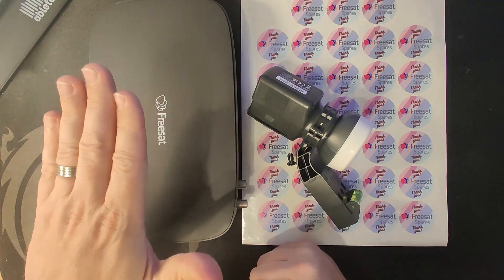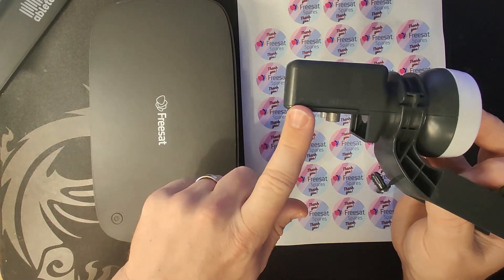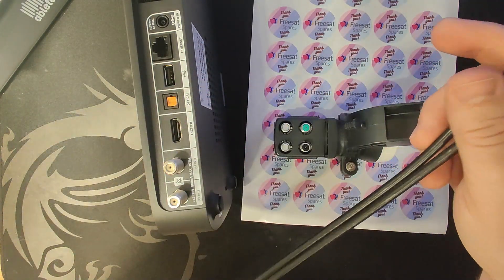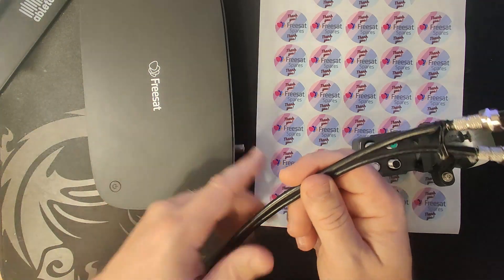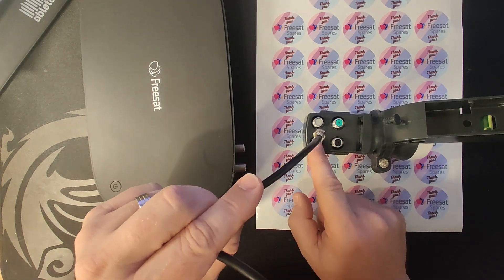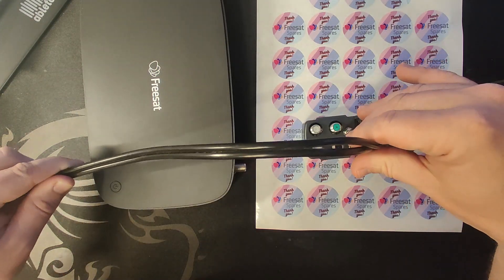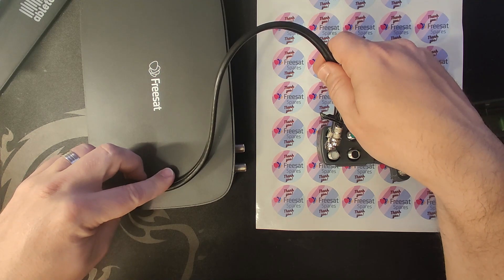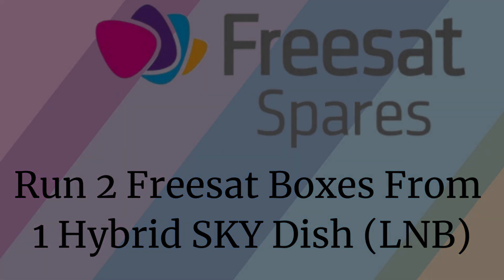Customer Question: Can I run 2 freesat boxes from 1 hybrid LNB - Yes U can, here are the technicals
If you find our videos helpful why not "Buy us a Coffee" it will help use stay awake and make more videos!

If you are moving from skyQ you might have a Hybrid LNB which gives you more options when running multiple boxes in one household.

We sell everything you need at freesatspares.co.uk

And if you need technical help comment below If you want to know more about FREESAT and how to get more TV channels from Live broadcasts follow our youtube channel or social media accounts @freesatspares
Freesat Spares are in independent company selling all the parts you need for great TV in the UK, and we offer repair services for most FREESAT Branded Products.